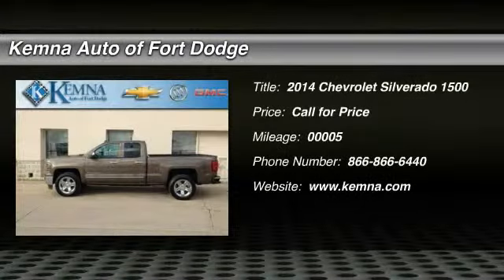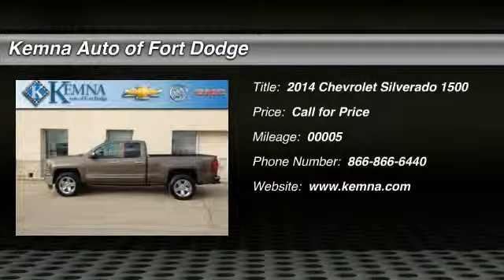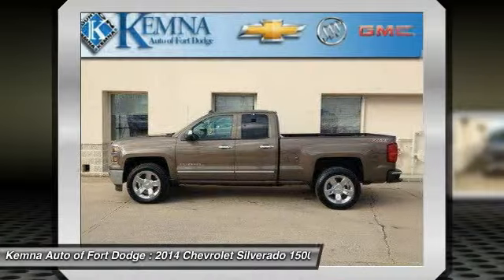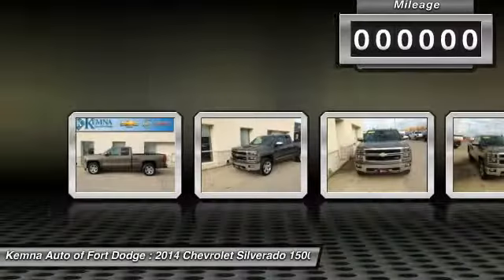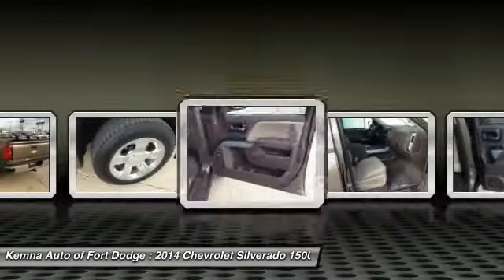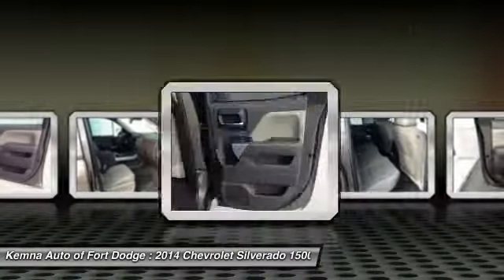2014 Chevrolet Silverado 1500 Fort Dodge IA 4112F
2014 Chevrolet Silverado 1500

THE STRONGER CHOICE!See how the Silverado has been engineered from hood to hitch to take on all comers.The Heart Beat of Central Iowa is still the Chevrolet Silverado.  At the heart of our most powerful Silverado lineup ever, you'll find our world-class EcoTec3 engines. Each engine combines tested technologies like Active Fuel Management, Direct Fuel Injection and continuously Variable Valve Timing to bring you strength, efficiency and dependability you can rely on.  5-STAR OVERALL VEHICLE SCORE FOR SAFETY!!!NEW HIGH LATERAL-RATE BODY MOUNTS!!!COIL-OVER-SHOCK FRONT SUSPENSIONUsed on all Silverado models, this suspension is precisely tuned for improved handling. The front shock module has been enhanced to increase road isolation in response to even smaller vibration inputs. brbrTired of the same tedious drive? Well change up things with this hard-working 2014 Chevrolet Silverado 1500. So go ahead and feel free to flex your muscle in it. It will go from 0-60 in just about the same time it'll take you to catch your breath. brbrYou can Count on Kemna Fort Dodge to deliver GM excellence in a fun relaxed environment.      Stop in and give us chance to earn your business.  With all of your choices to buy in Ames, Fort Dodge, Webster City, Carroll, see how easy buying your New Chevrolet, Buick, or GMC can be.  We are here to help you. KEMNA of FORT DODGE!!